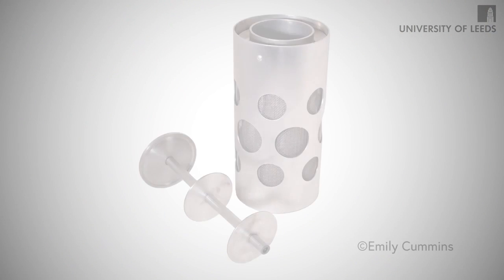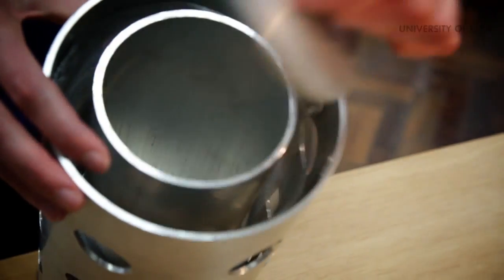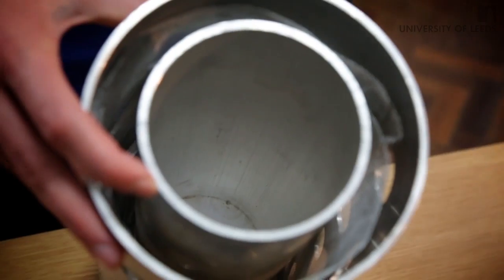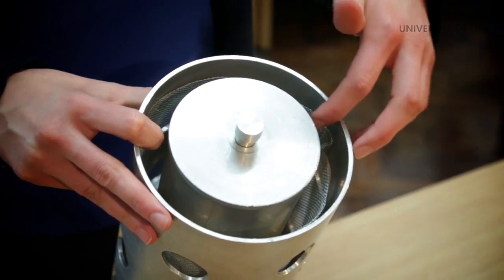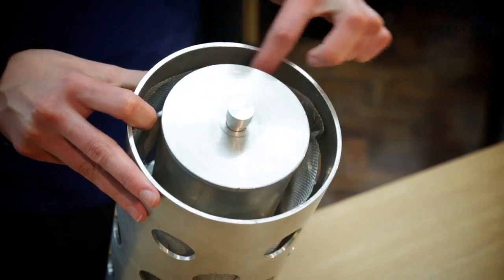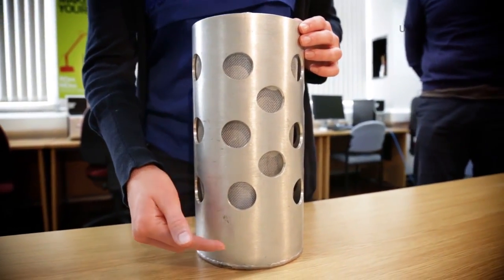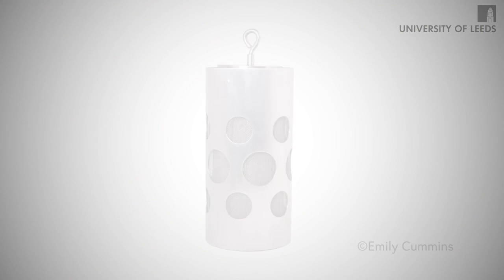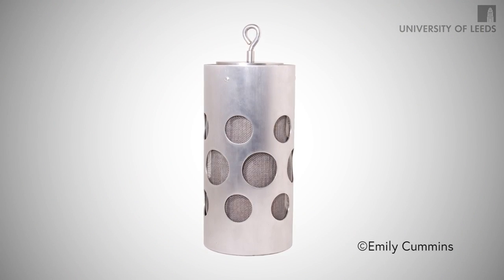The invention of the solar fridge!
‘Innovation: the World's Greatest’ is a free online course by the University of Leeds available on FutureLearn.com

Serial innovator Emily Cummins tells the story behind the invention of her solar fridge.